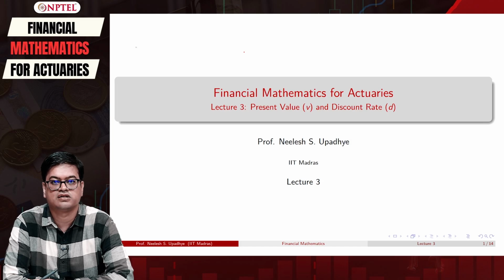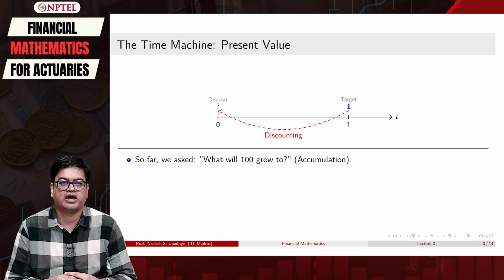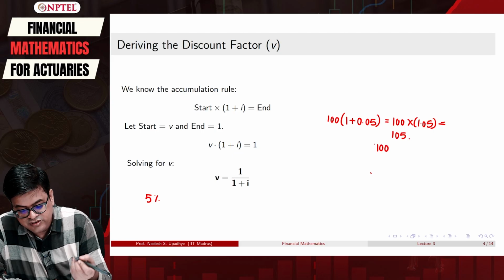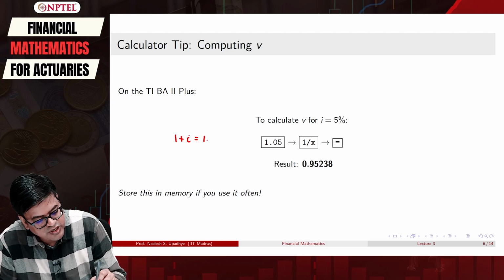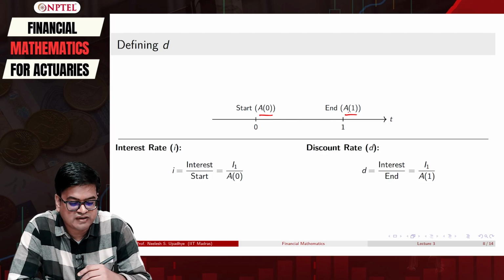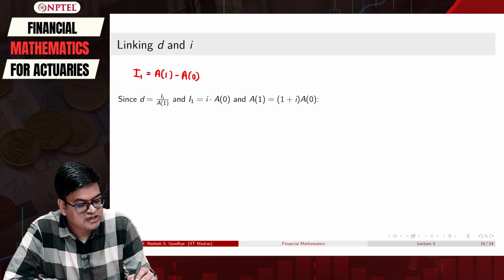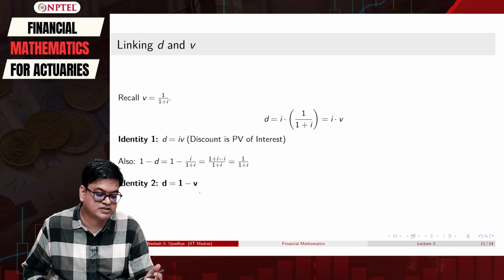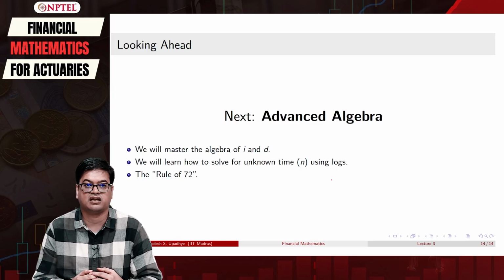3. Present Value (v) and Discount Rate (d)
The principle of discounting and moving money backward in time
discount factor 𝑣
effective rate of discount 𝑑
relationships linking interest rate 𝑖, discount rate 𝑑, and discount factor 𝑣